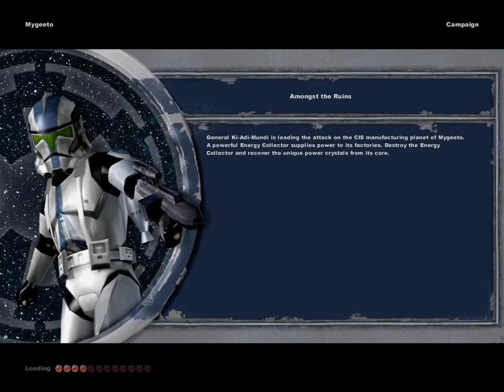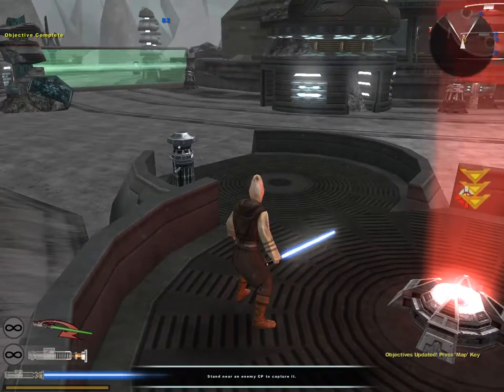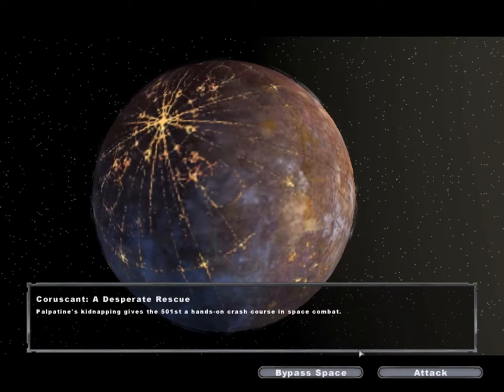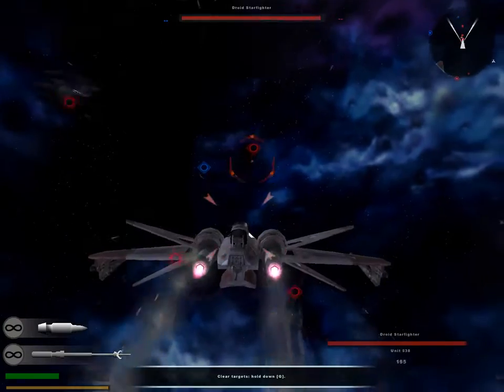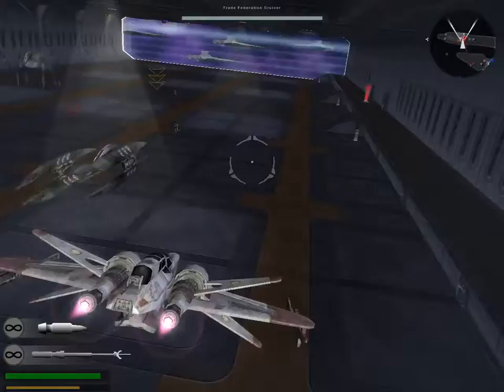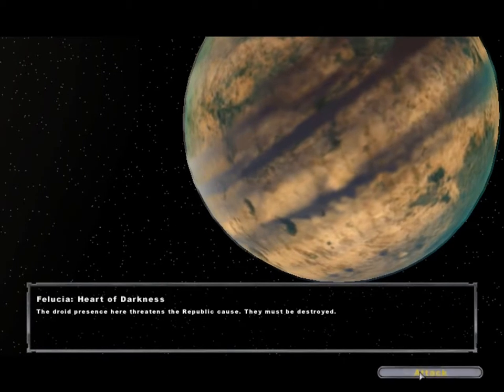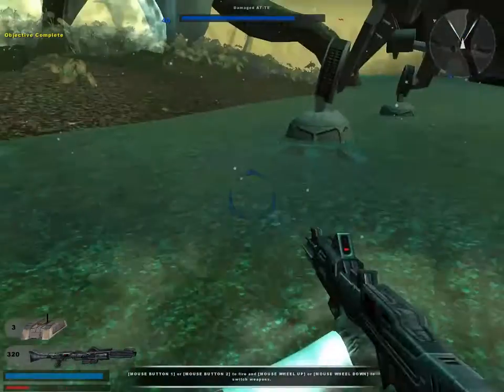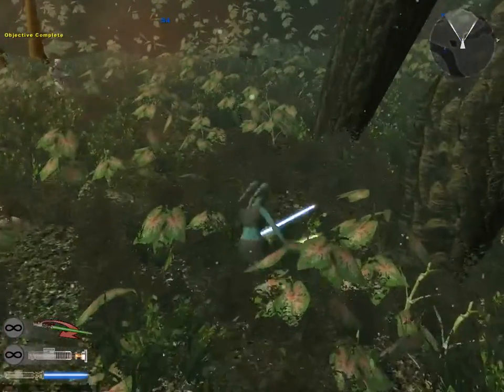Star Wars Battlefront II Campaign #1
Next Episode: December 2nd